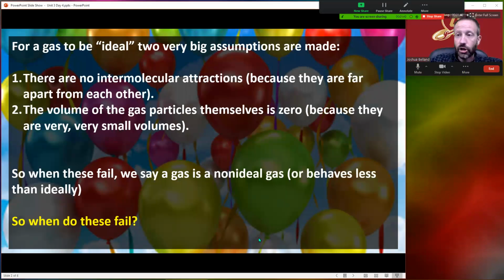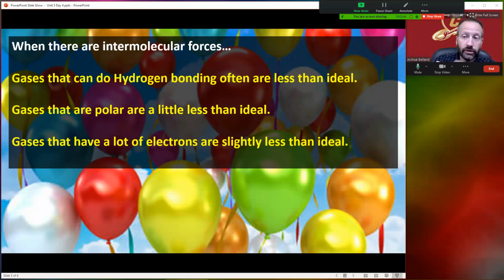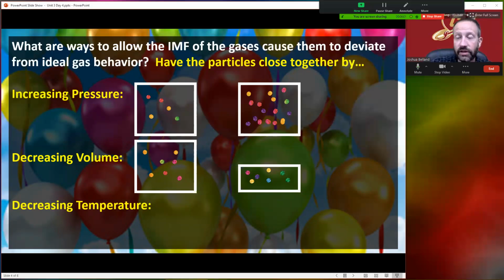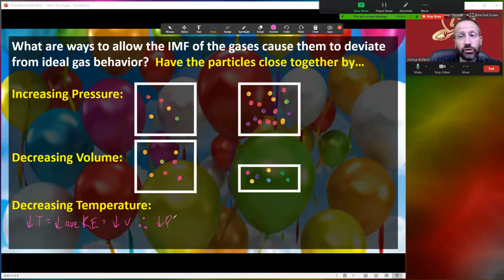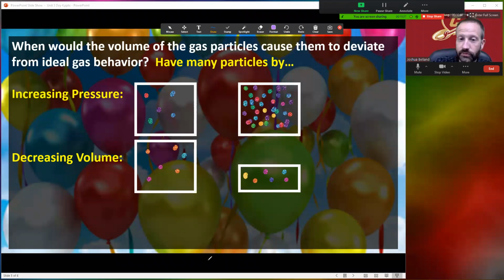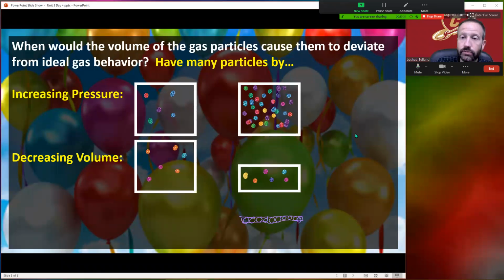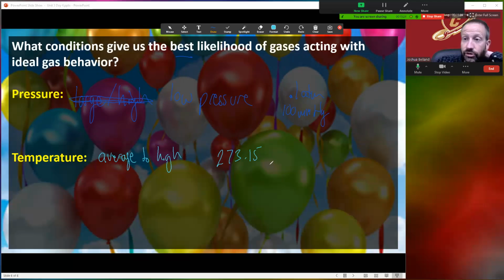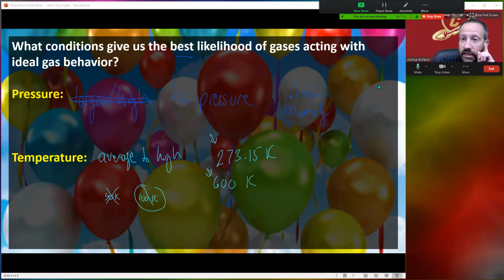AP Unit 3 Day 4